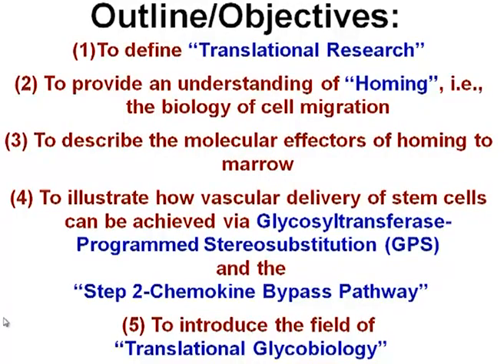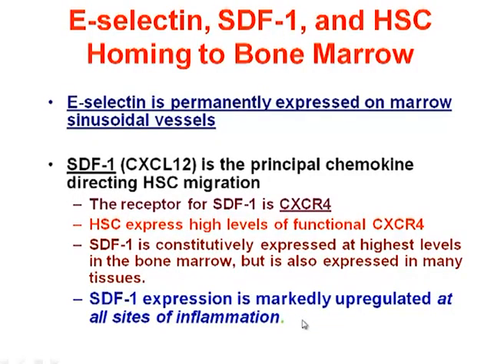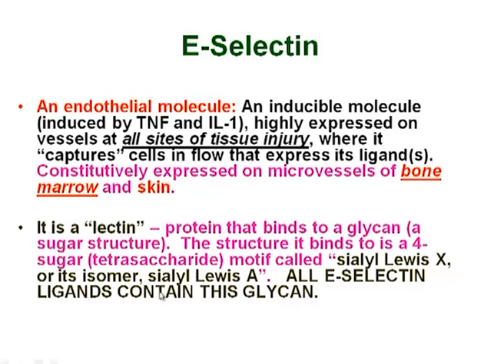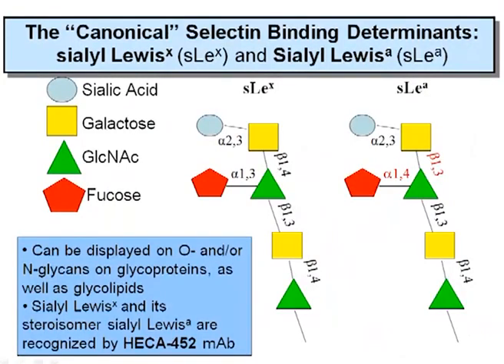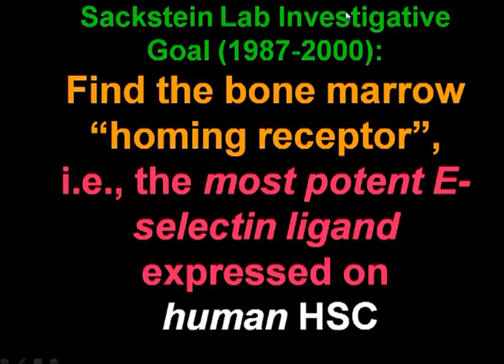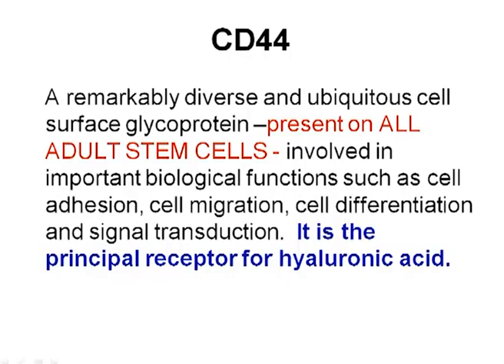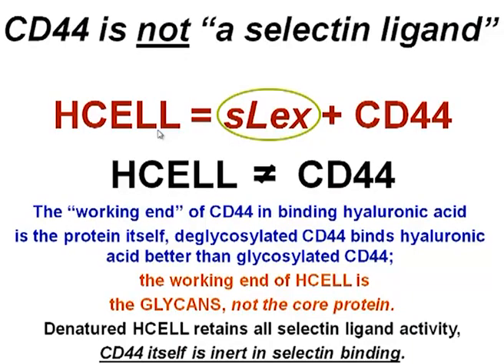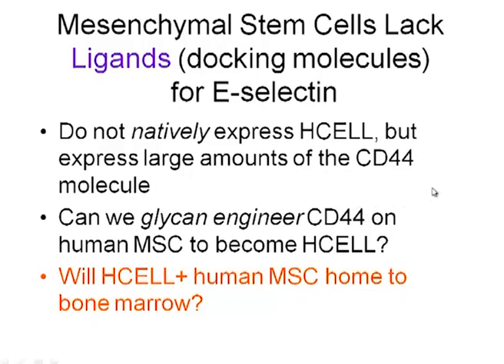Robert Sackstein, MD,PhD -- GPS for Cell Therapeutics: Steering Cells to Cure - Part 2